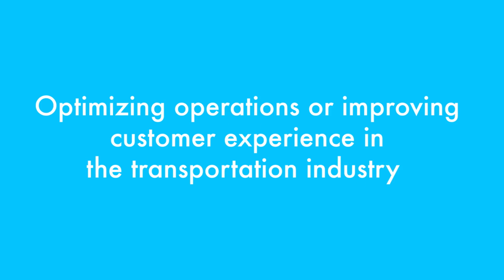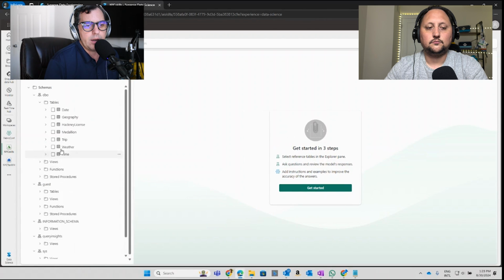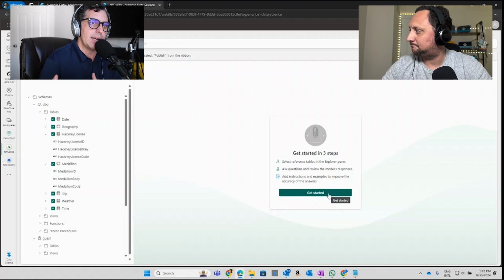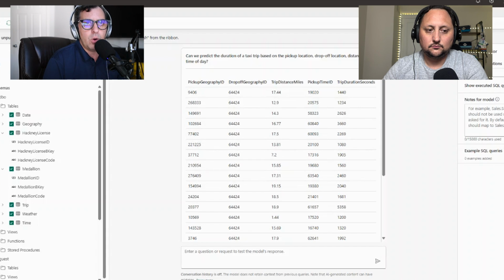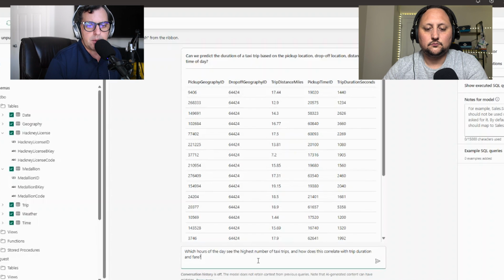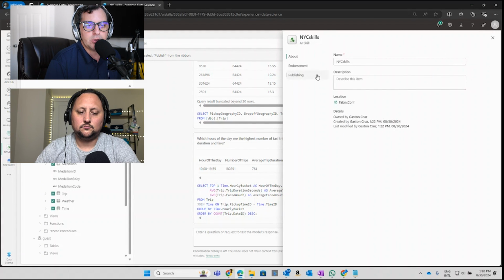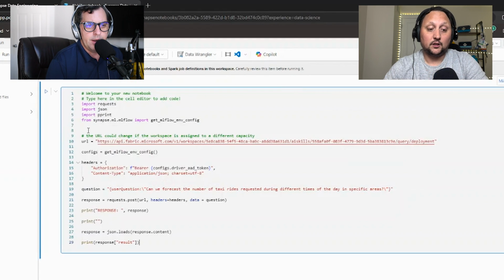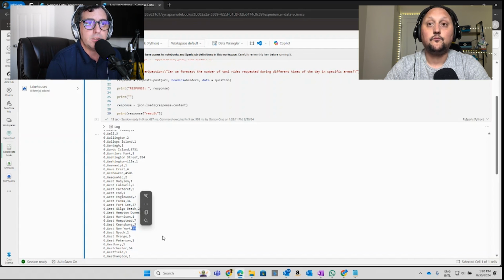Revolutionize Data with Fabric AI Skills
Discover how Fabric AI Skills can transform the way you work with data! In this video, we’ll explore how to leverage AI-driven insights, automate processes, and enhance decision-making. Whether you're a data professional or just starting, Fabric AI Skills will help you unlock new possibilities for smarter, faster, and more impactful results.